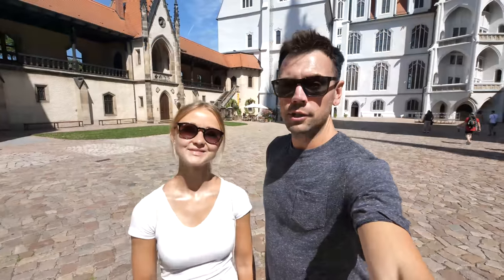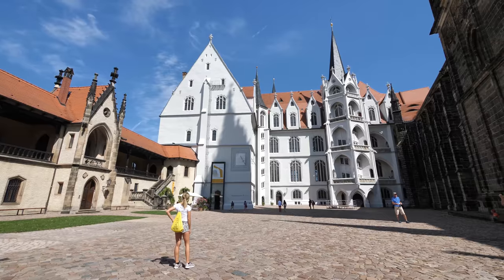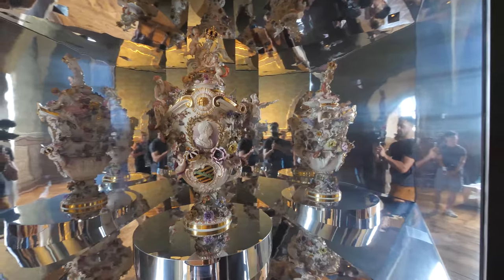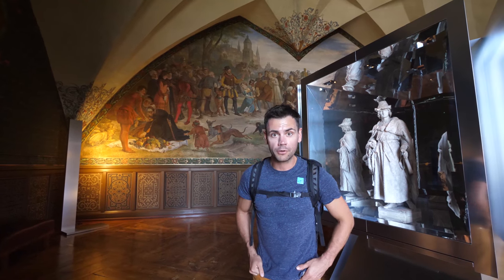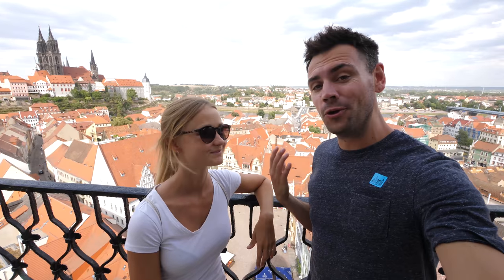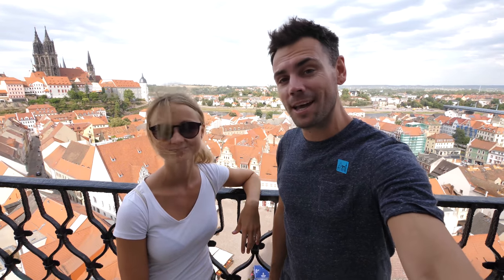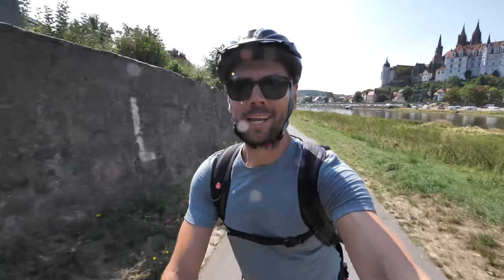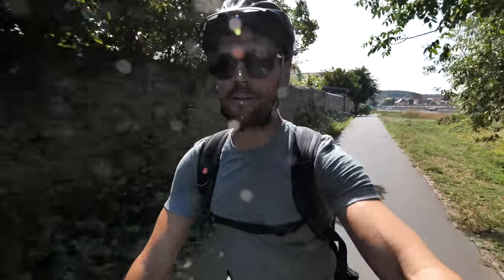WINE, CYCLING AND MORE - THE REGION AROUND!- VLOG#6 (Part1) // Greg&Nellie Channel TakeOver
Wir starten in die (fast) letzte Etappe unserer Dresden-Reise! Zum Abschluss ging es noch einmal in die wunderschöne Region um Dresden herum - das Elbland. Wir entdecken, dass Meißen nicht nur für sein Porzellan berühmt - sondern gleichzeitig eine eindrucksvolle Stadt ist, trafen die Weinkönigin, machten eine Fahrradtour und vieles, vieles mehr. Aber seht selbst!

We start (nearly) in the last round of our Dresden-journey! At the End we headed once again to the beautiful region around the city – the Elbland! We explored, that Meißen is not only famous for its porcelain – it’s a stunning city, too! In addition to that we met the vine-queen, did some cycling and so much more. Check it out!

Mit freundlicher Unterstützung von:
With the friendly assistance of:

Tourismusverband Elbland Dresden e.V.